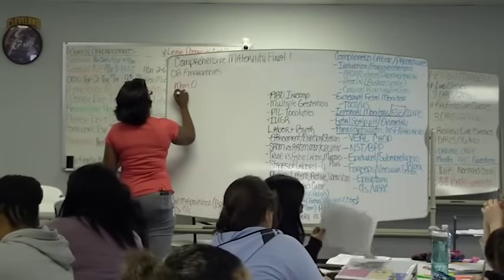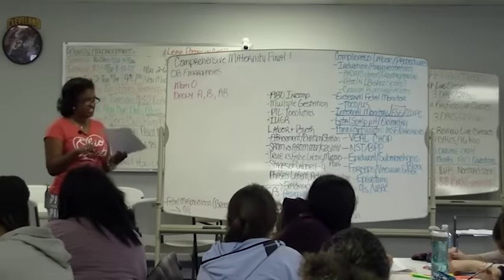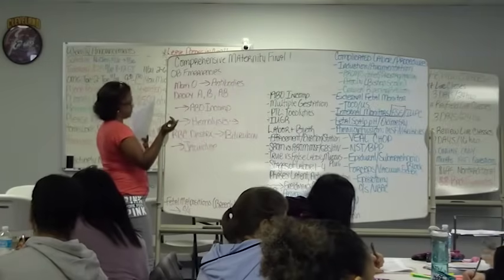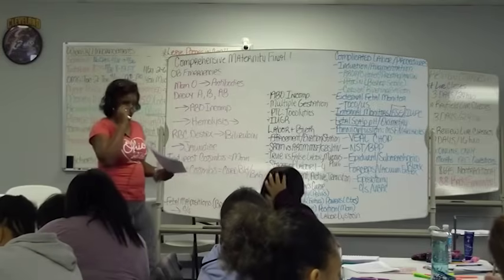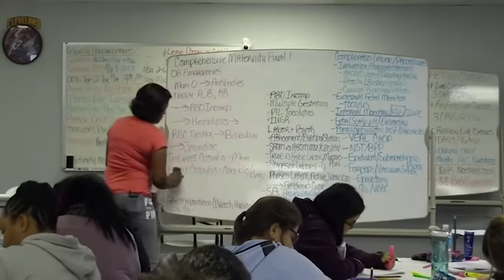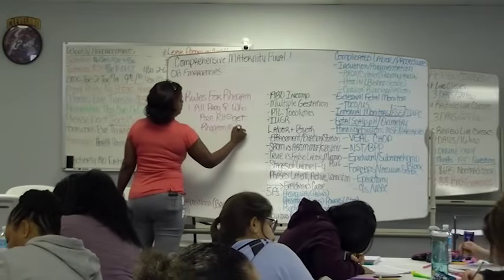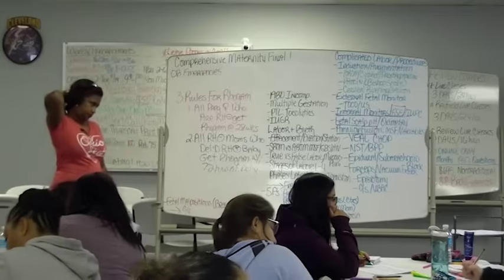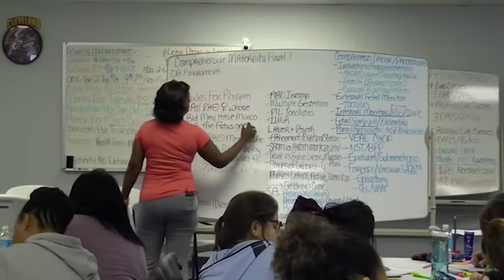3. RHOGAM, ABO INCOMPATIBILITY/JAUNDICE, COOMBS TEST, RH SENSITIZATION, MULTIP. GESTATION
CNR LINKS:
Channel 19 Feature